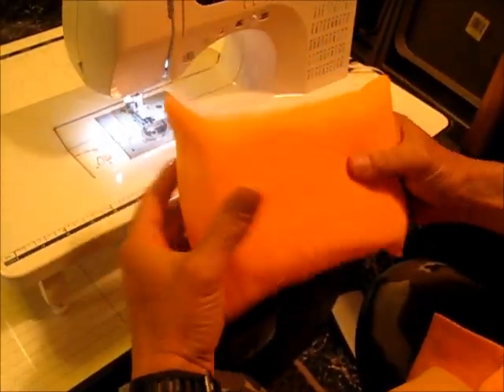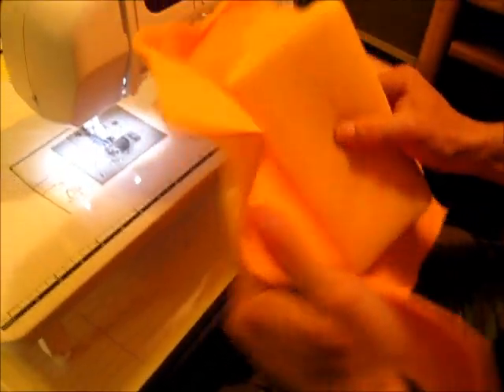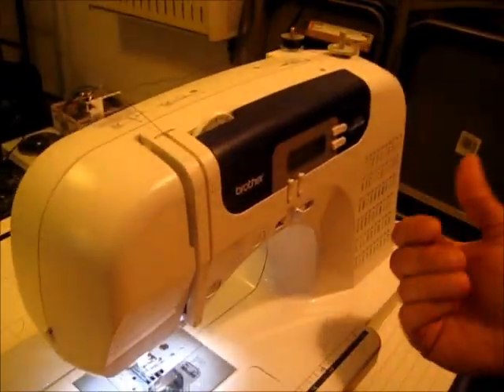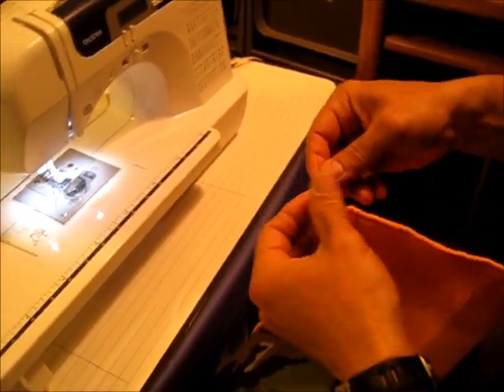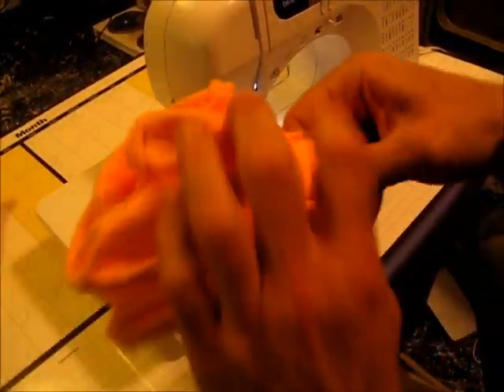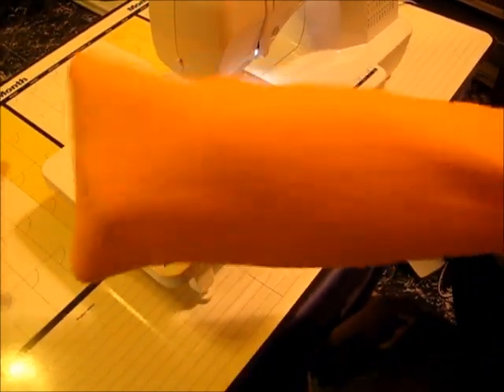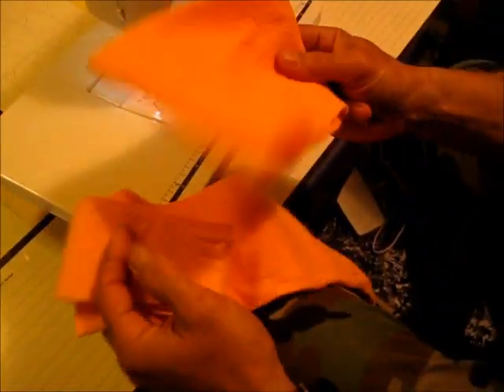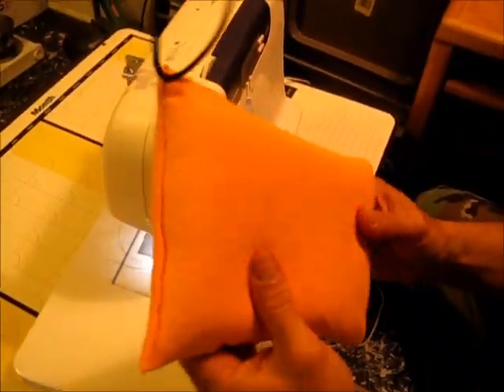DIY KAYAK BAILING SPONGE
I TRY MY HAND AT SEWING SOME DIY BAILING SPONGES...I NEED TO OUTFIT A FEW KAYAKS AND A CANOE. AND THERE IS A HUGE SAVINGS DOING IT YOURSELF..